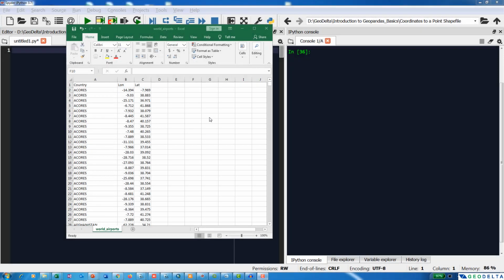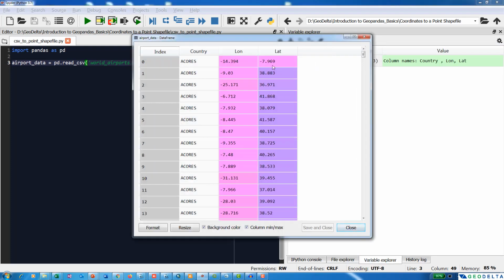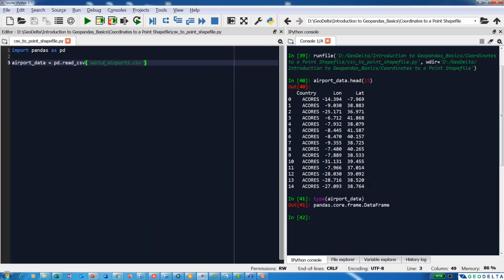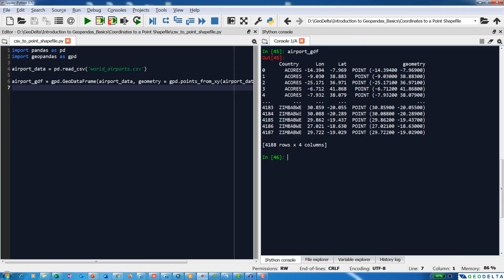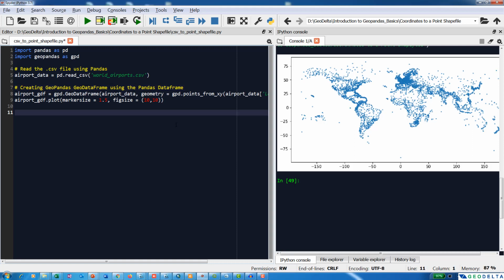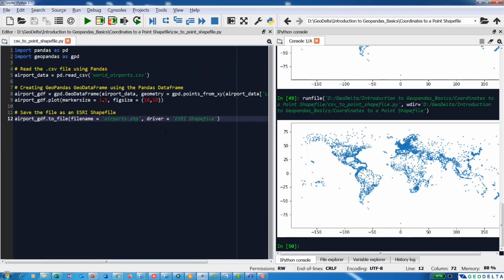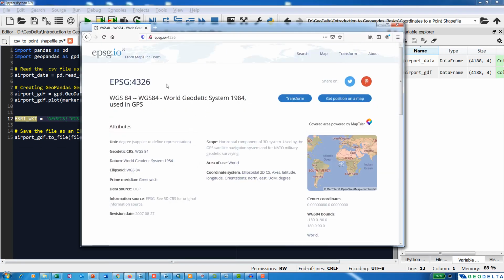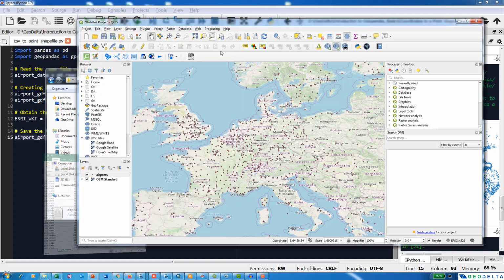How to Convert Coordinates from CSV to ESRI Shapefile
In this tutorial, you will learn how to make the conversion of a coordinates list given in a .csv file, to an ESRI Shapefile using Python GeoPandas